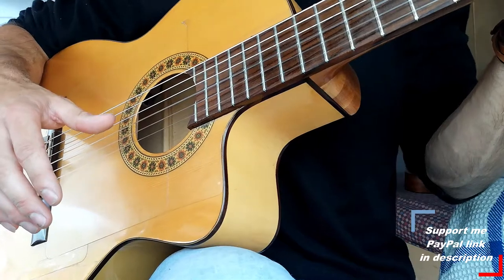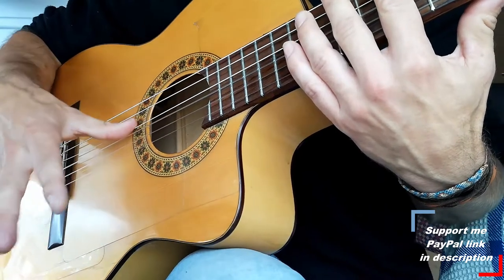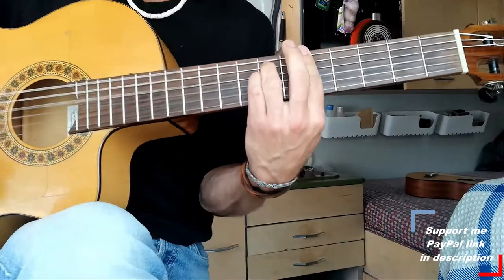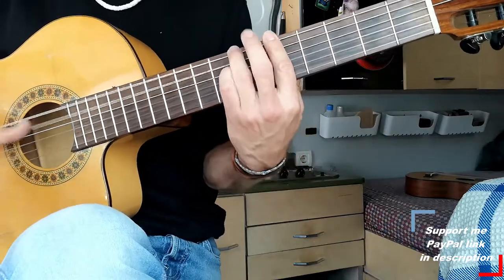Percussive Guitar Lesson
If you want to support my art, you can do so by leaving a small donation if you like.

Original song by Compay Segundo

I am a solo musician and this is how I put together the bass and the harmonies just using one guitar. It sounds like a fusion between Changüí and flamenco.